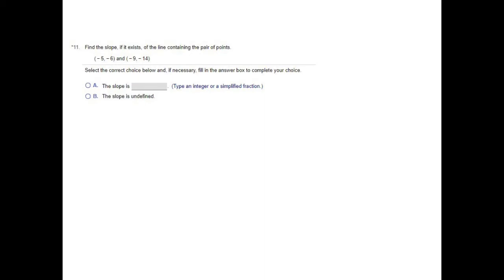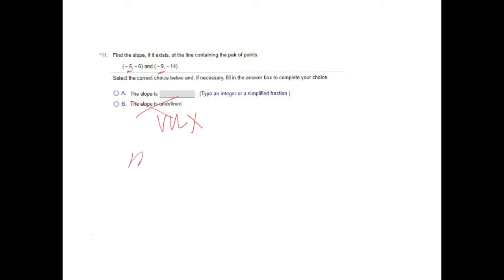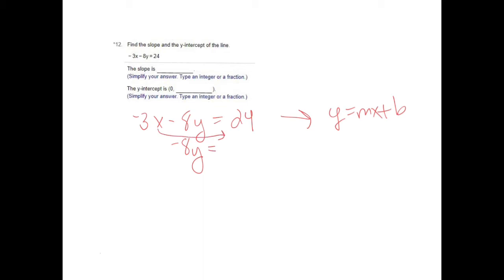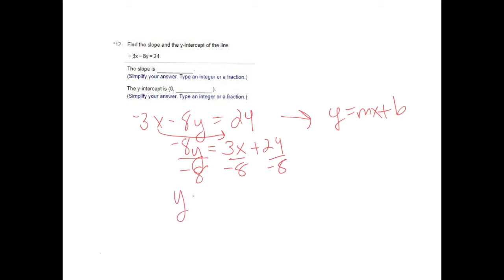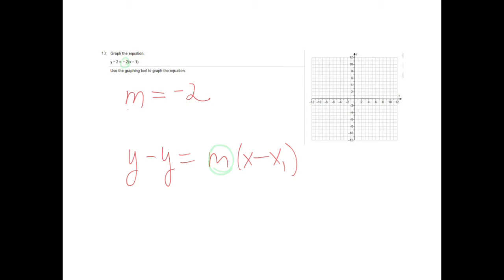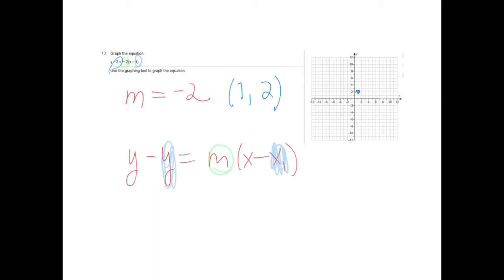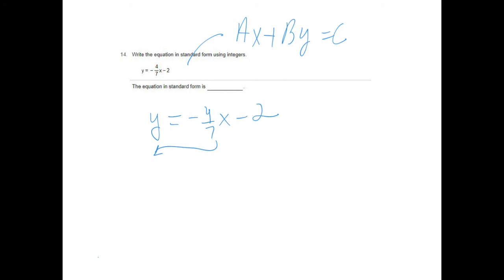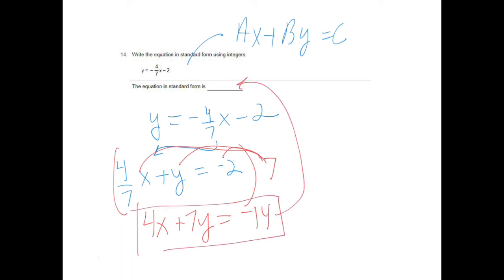ChpT 5 Test Pt 2 B